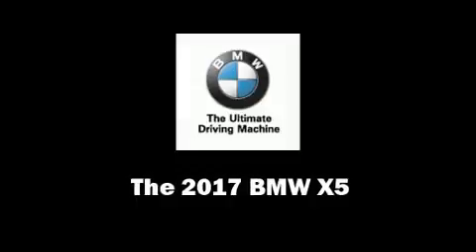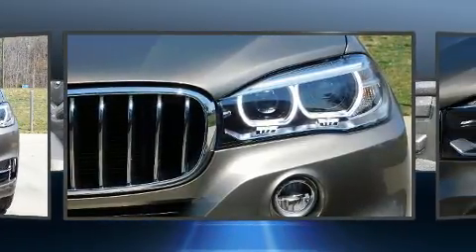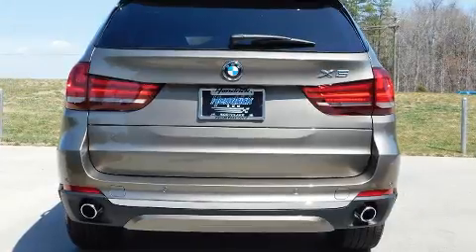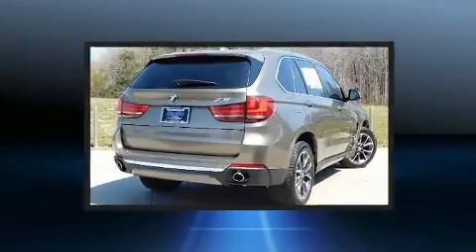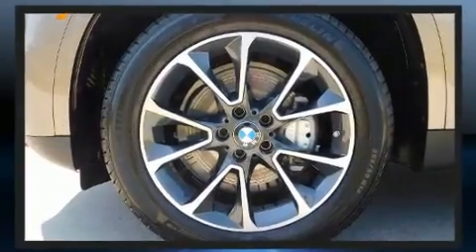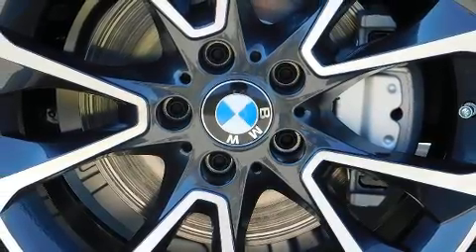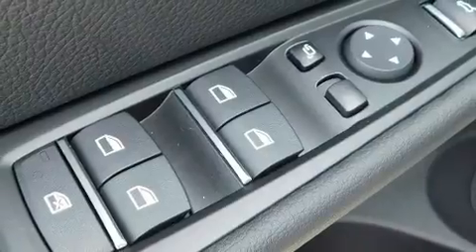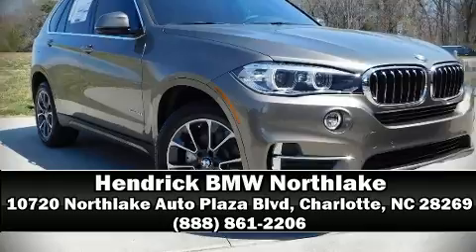2017 BMW X5 sDrive35i in Charlotte, NC 28269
10720 Northlake Auto Plaza Blvd

Get excited about the 2017 BMW X5 It features an automatic transmission, rear-wheel drive, and a 3 liter 6 cylinder engine. Turbocharger technology provides forced air induction, enhancing performance while preserving fuel economy. Top features include rain sensing wipers, a power seat, an automatic dimming rear-view mirror, automatic dimming door mirrors, tilt and telescoping steering wheel, a power rear cargo door, remote keyless entry, and air conditioning. Everything is where it ought to be, from the dashboard controls to the door locks and window controls. The unique heads-up display projects vehicle information onto the windshield, including speed, gear selection and engine speed. Drivers benefit by not having to take their eyes off the road. With high intensity discharge headlights illuminating your path, you'll always appreciate maximum visibility. Audio features include a CD player with MP3 capability, A 20 gigabyte hard drive, and 16 speakers, providing excellent sound throughout the cabin. BMW also prioritized safety and security with features such as: head curtain airbags, front side impact airbags, traction control, brake assist, anti-whiplash front head restraints, ignition disabling, an emergency communication system, and 4 wheel disc brakes with ABS. Electronic stability control ensures solid grip atop the road surface, no matter how challenging the driving conditions. Our knowledgeable sales staff is available to answer any questions that you might have. They'll work with you to find the right vehicle at a price you can afford. Stop by our dealership or give us a call for more information.